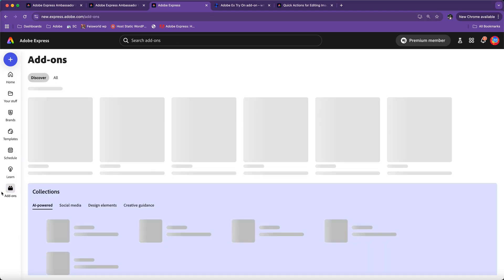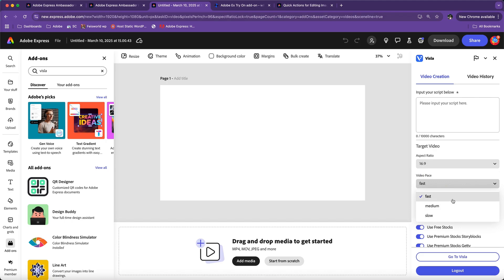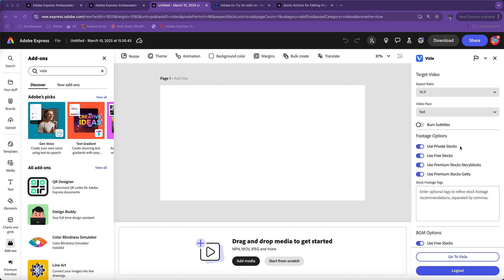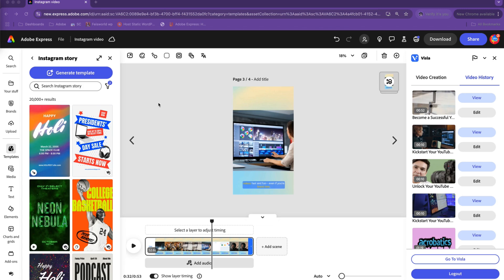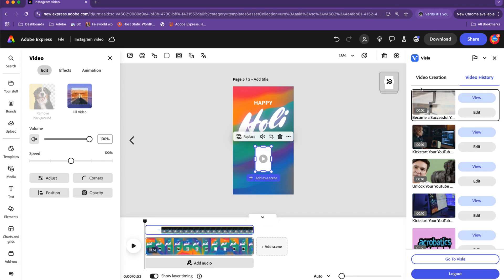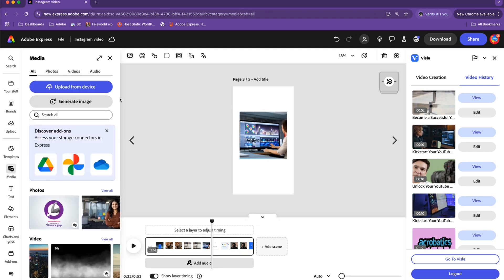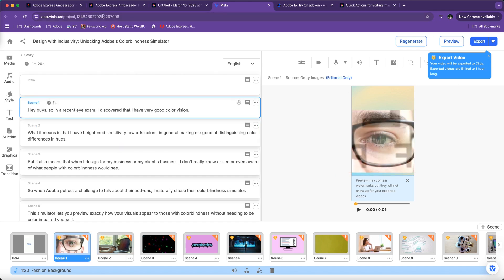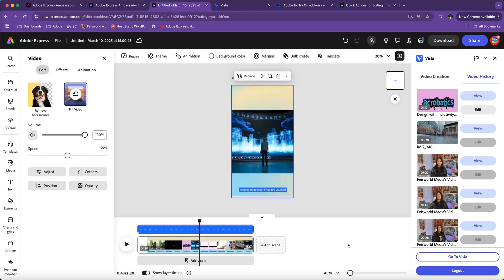How to Create Videos Easily with AI inside Adobe Express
In this video, let's explore the powerful Visla as an add-on within Adobe Express. You will learn how to create videos by integrating Visla with Adobe Express, including using templates, adjusting video ratios for social media, adding subtitles, and utilizing free and premium stock footage. We also dive into the editing features of Visla, such as script input, video pacing, and leveraging AI-generated content.

Whether you're new to these tools or looking to enhance your video creation skills, this tutorial provides a comprehensive guide to maximize your workflow.

Chapters
00:00 Introduction to Adobe Express Add-On: Vista
00:08 Creating a Video Template
00:33 Exploring Vista Interface and Features
00:49 Video Creation Options and Customization
01:28 Using Private and Premium Stocks
03:13 Integrating Vista with Adobe Express
05:11 Advanced Editing and AI Features
06:15 Exporting and Finalizing Your Video
06:42 Editing and Customizing in Vista
07:51 Conclusion and Additional Resources